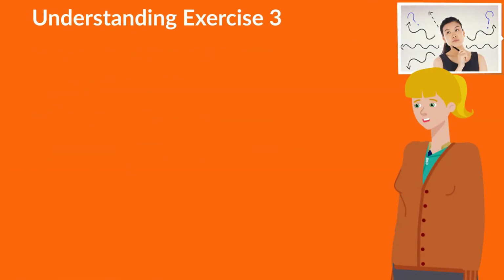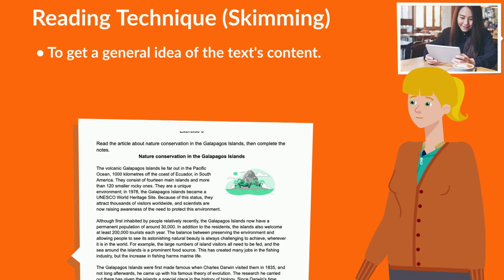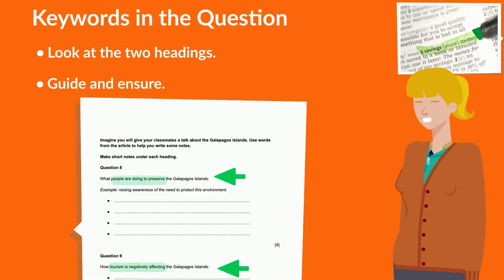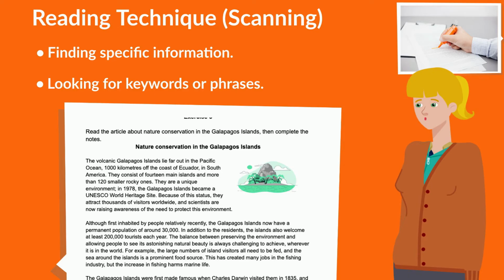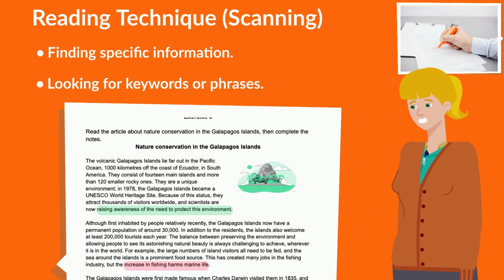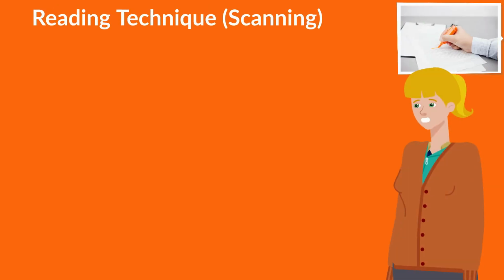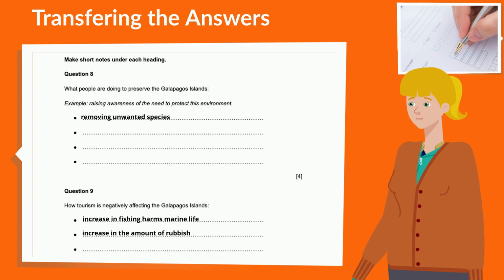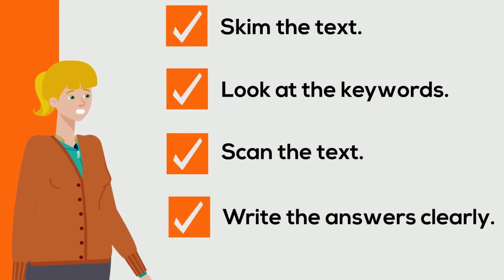IGCSE ESL Reading Exercise 3 (Top Tips)